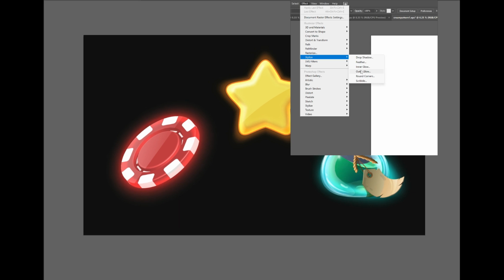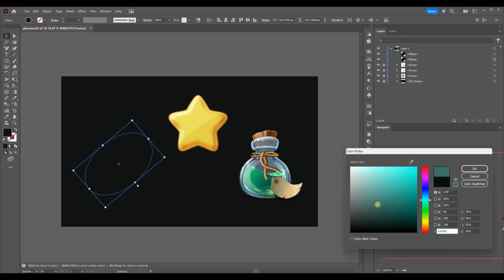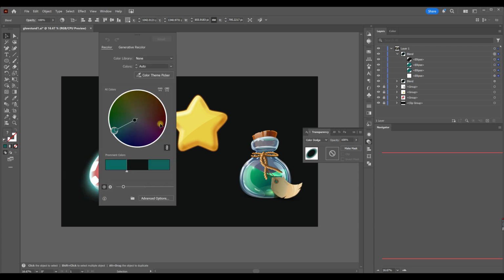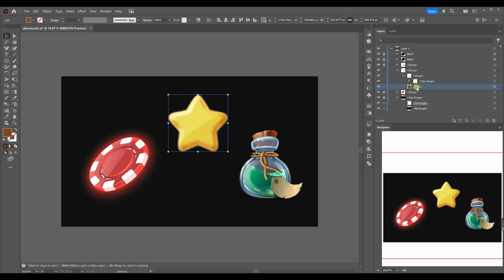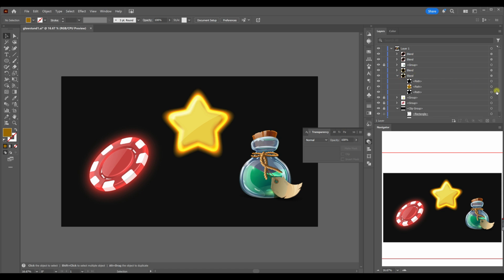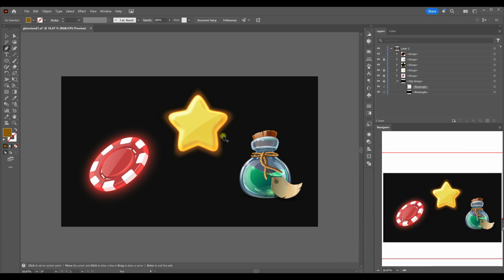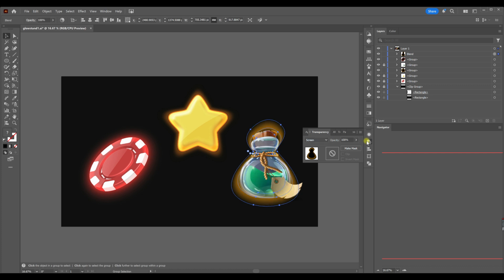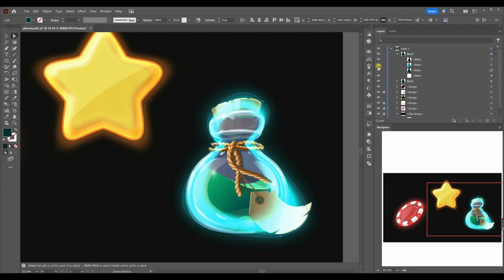Let it Glow! A step-by-step Guide To Custom Glow Effects in Adobe Illustrator.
In this tutorial I will show to you how to create a glow effect in Adobe Illustrator using blending tools and combine them.

From simplest round shape to more complex star shape to finally free shape, I will teach you that you can make Glow in everything using shapes and  blend modes, we'll cover everything you need to know to take your illustrations Glow.

Whether you're a beginner or an experienced designer, this tutorial is perfect for anyone looking to add a touch of magic to their illustrations.

So, let's get started and make your designs shine!

Timestamps:

•  Intro (0:00)
•  Setting up your document (0:30)
•  Creating the glow effect  Simple round shape (1:12)
•  Star shape, Intermediate (4:51)
•  Free shape, Pro (8:08)

XoXo Veronika